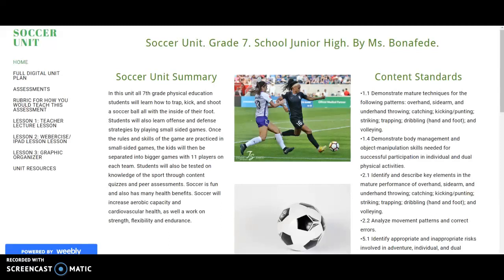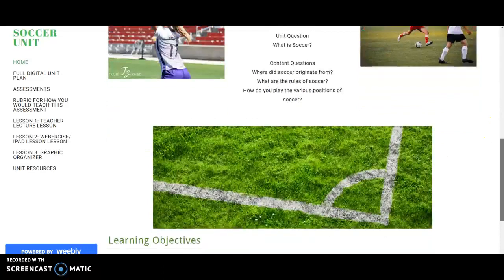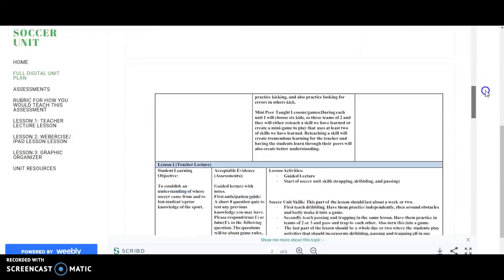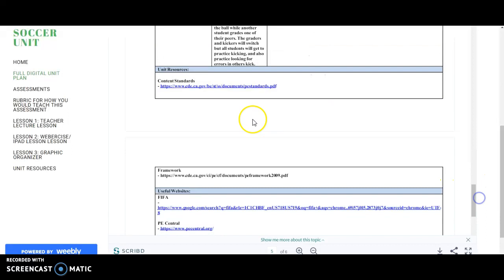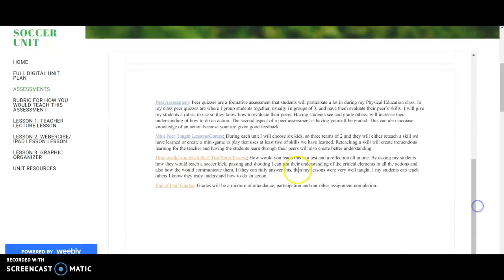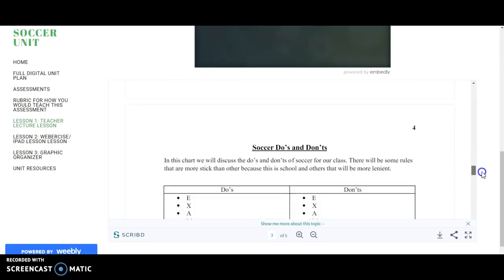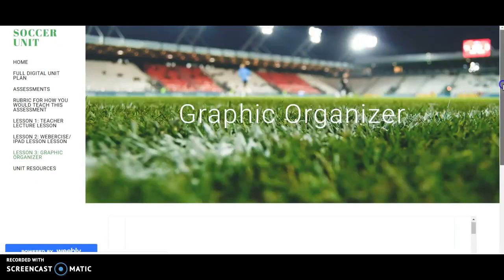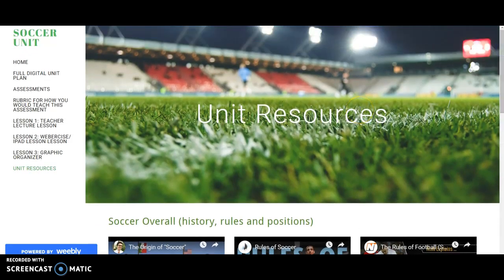Digital Unit Plan Soccer